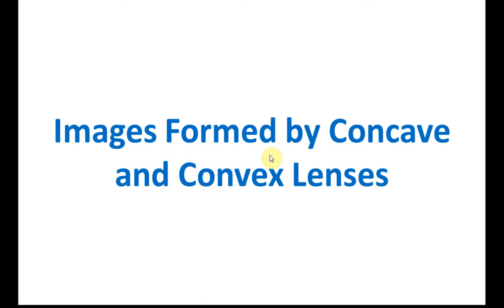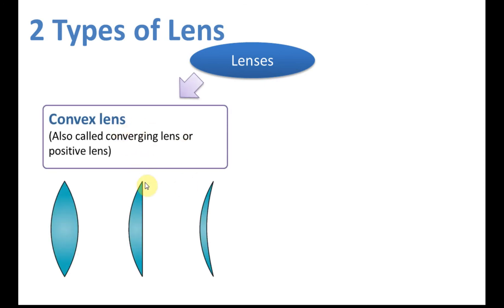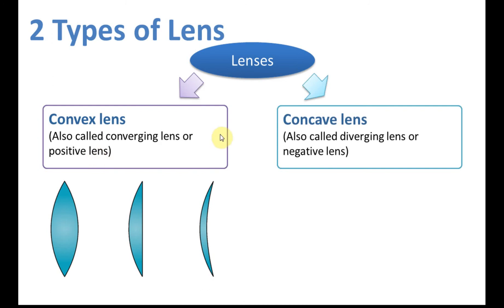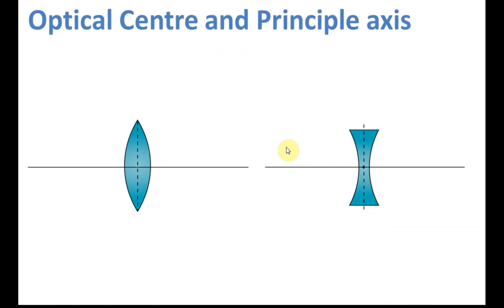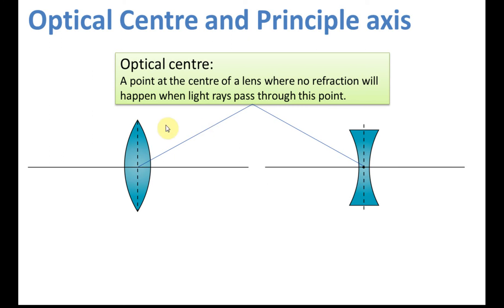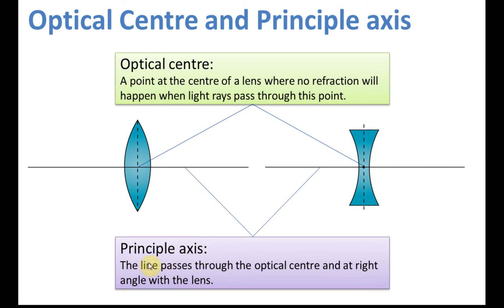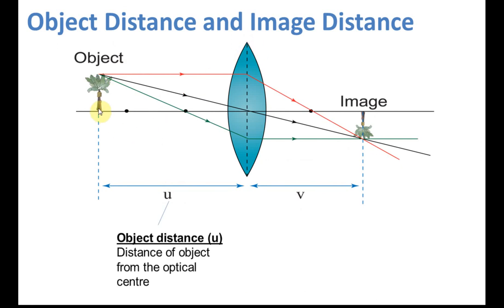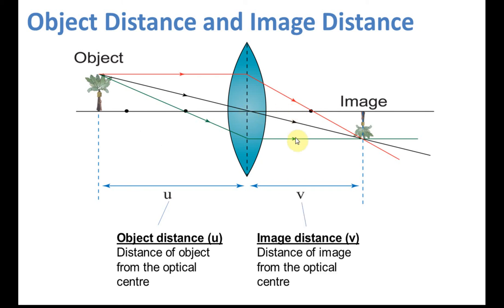Types of Lenses and Essential Terms of A Ray Diagram | Light and Optics | Science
Form 5 Science KSSM Chapter 7 - Light and Optics